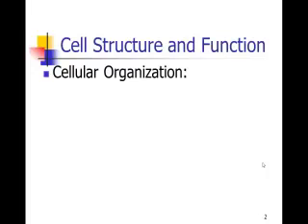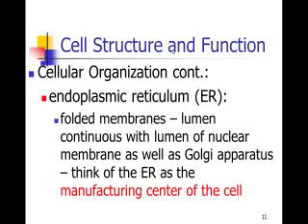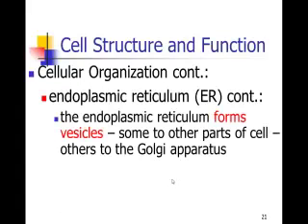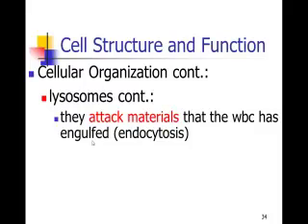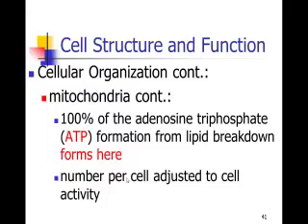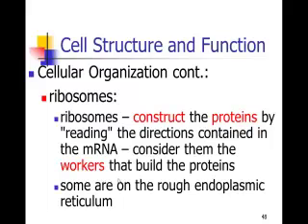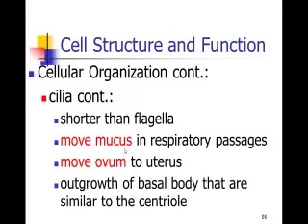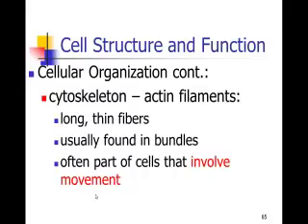A and P 3 Cell Structure And Function Lecture Supplement